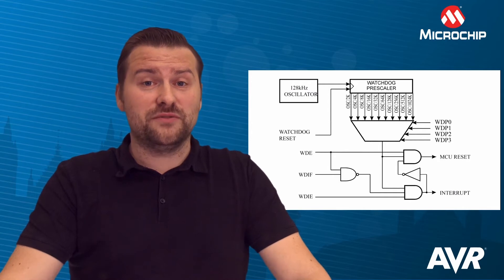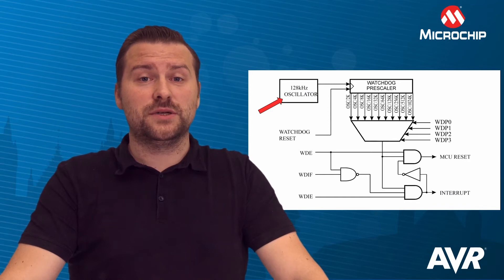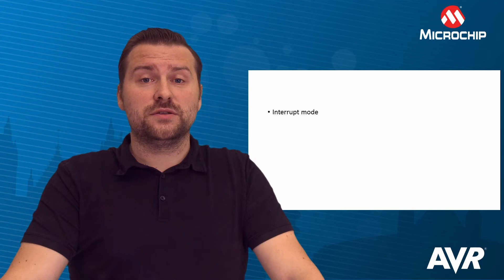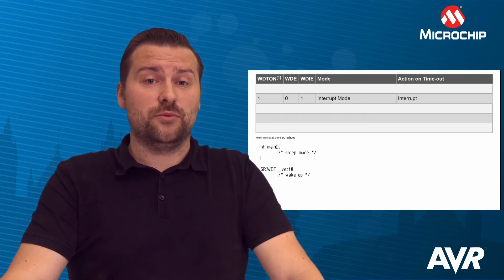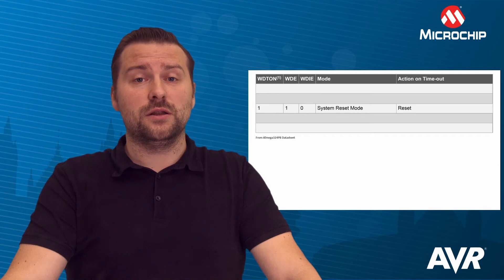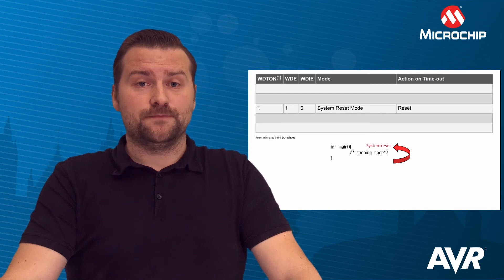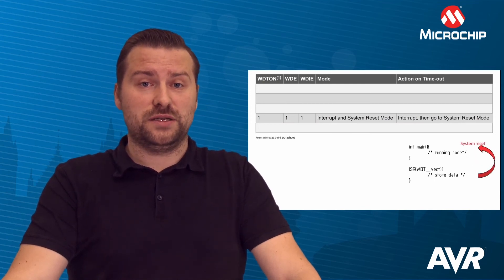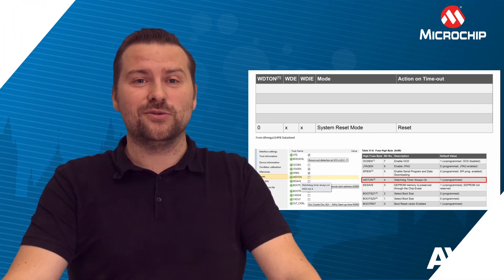AVR® Insights - Episode 7 - Watchdog Timer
Do you know how to use a AVR Watchdog timer? The avr watchdog timer can prevent code getting trapped in loops. Do YOU want to prevent runaway code using the AVR WDT? You can also learn how to perform a system reset on an AVR device using a timer.

This video shows the three modes of a watchdog timer, and multiple example code snippets showing how to use a watchdog timer. Learn how to set the Watchdog Timer to wake the device from sleep mode when it catches a problem. The AVR watchdog timer can also be used to time certain sections of your program and generate an interrupt if it lasts longer than expected. Check out the example code below to see the lessons learned in the video using official example code.